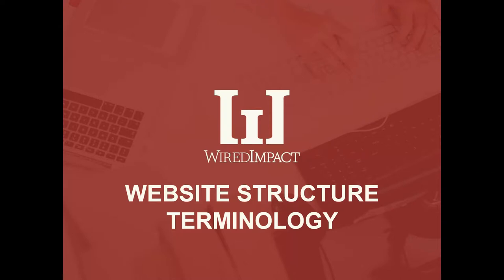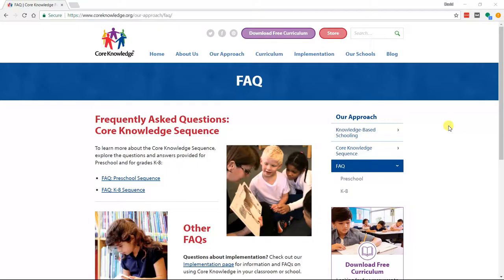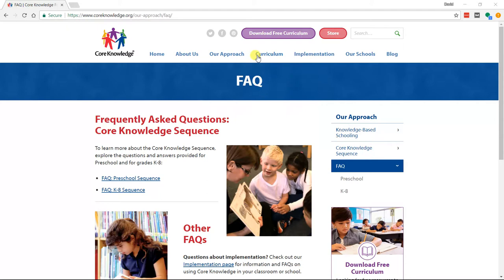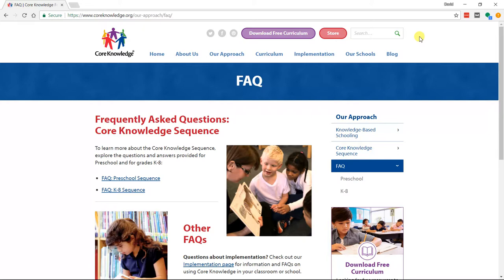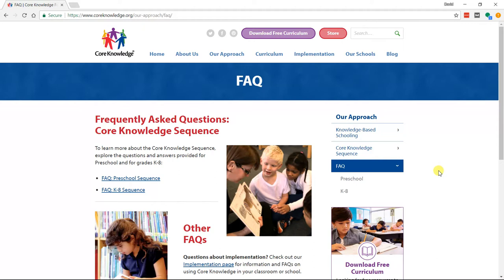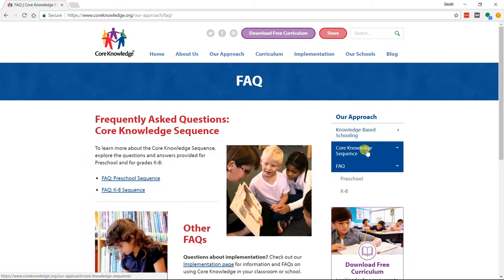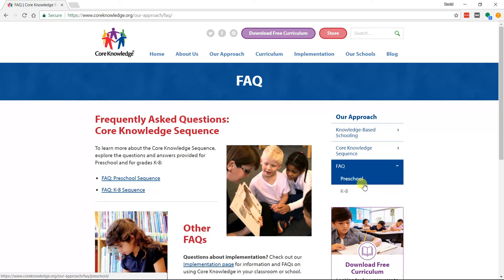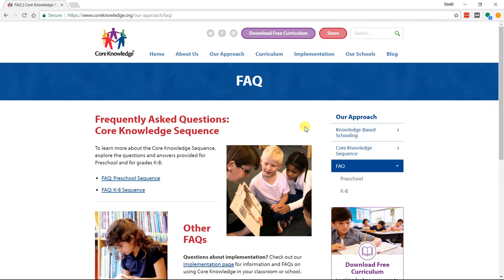Website Structure Terminology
Website structure is a central piece of any highly effective nonprofit website. You could have the best content in the world, but if that content is tough for your visitors to find, they won’t hunt for it. They’ll leave.

That’s where having a logical and straightforward structure to your website comes in. When we say “website structure,” we’re essentially talking about how you organize the pages and subpages of your website.

In this video, learn the basics of website structure terminology, including different types of navigation and web page hierarchies.

Want to learn more about structures and see examples? Read our free guides to Common Website Structures for Nonprofits